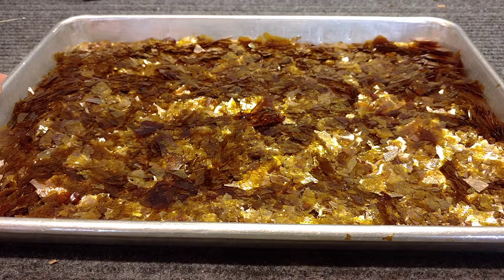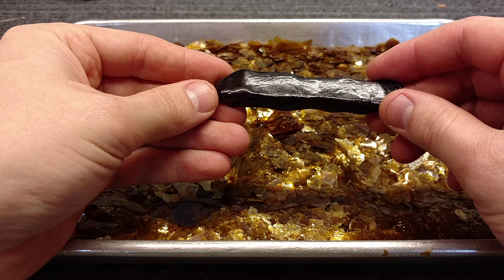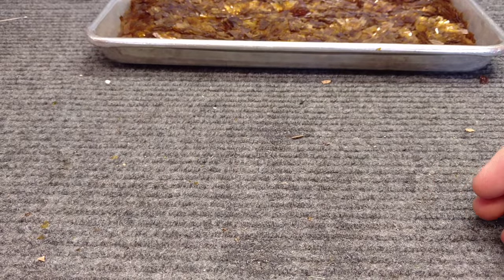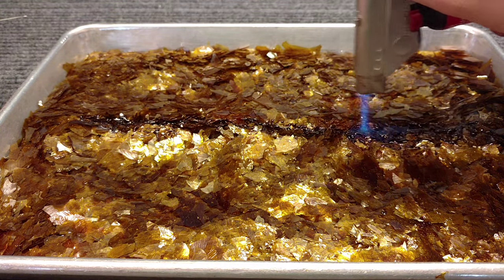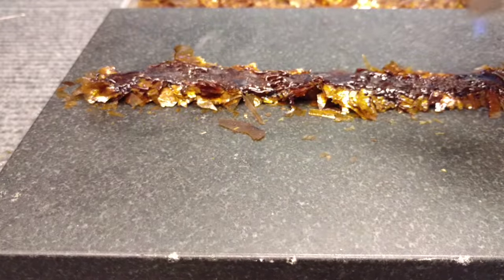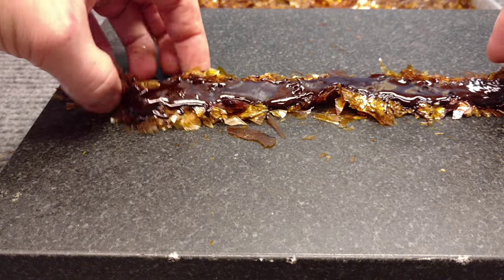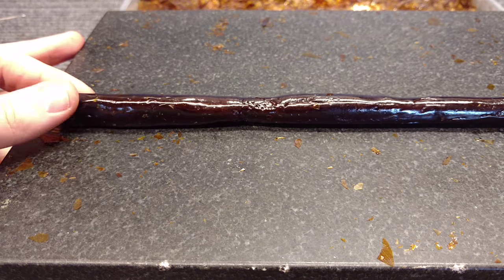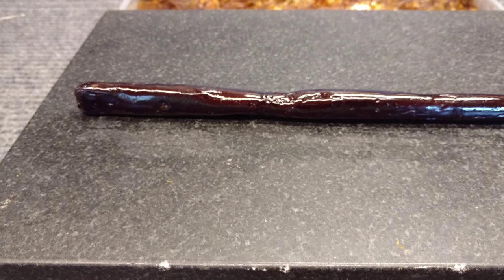Saxophone Repair Topic: Making Shellac Sticks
Saxophone repairman Matt Stohrer of gets you up close to the action as he makes a stick of shellac in real time.  You'll want to watch it again, and again, and again!  If you are into self-harm, that is.